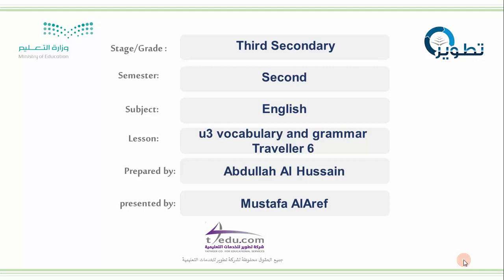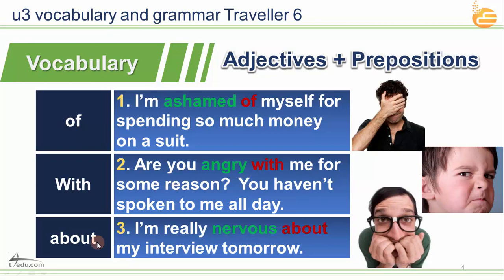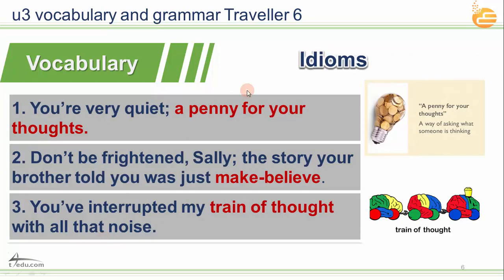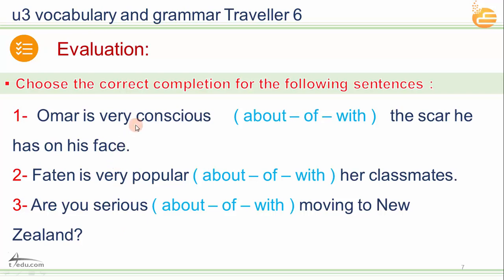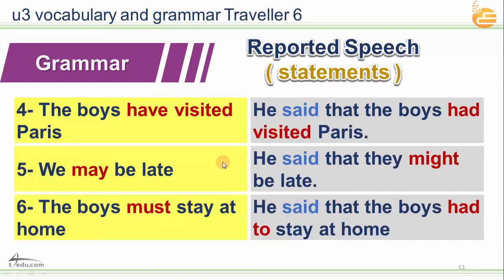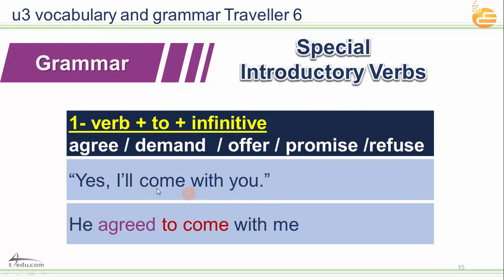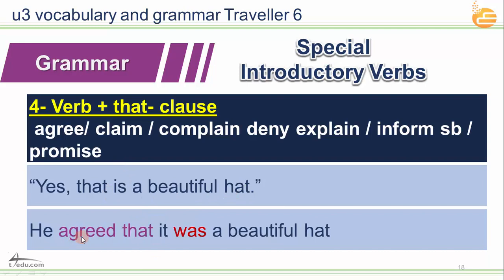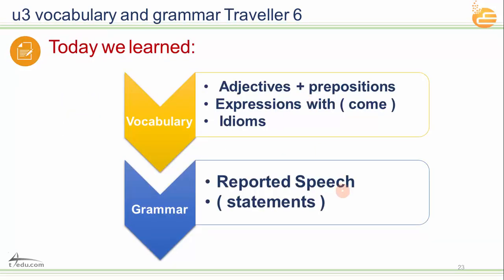U3 Vocabulary and Grammar Traveller 6